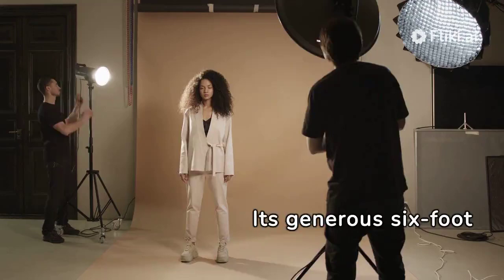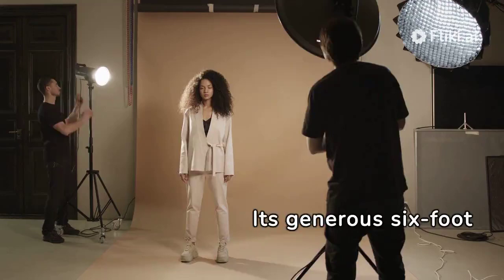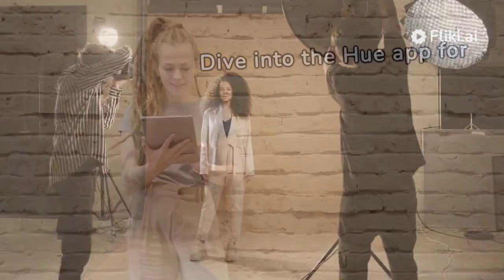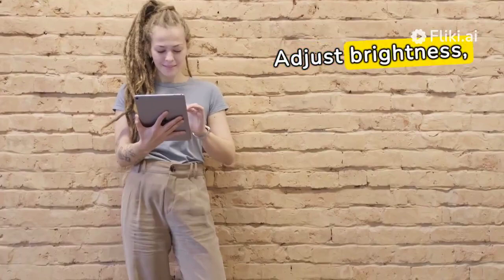Excellent ambient lighting with Philips Hue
In the realm of smart home lighting, the Philips Hue brand stands as a beacon of innovation and quality. Their Indoor 6-Foot Smart LED Light Strip Plus Base Kit is a testament to their commitment to excellence, offering users a seamless blend of functionality, versatility, and style.

GO SHOPPING FROM YOUR COUCH: